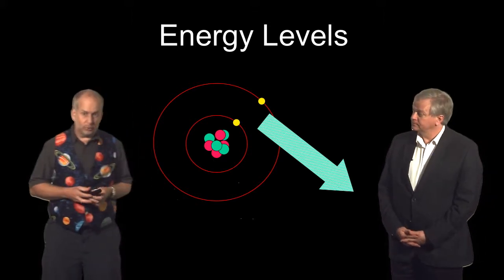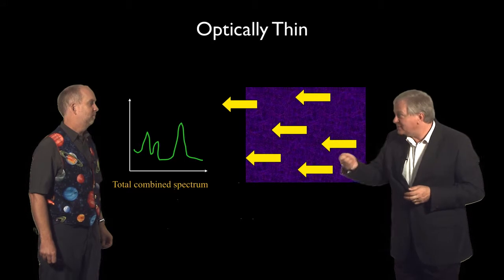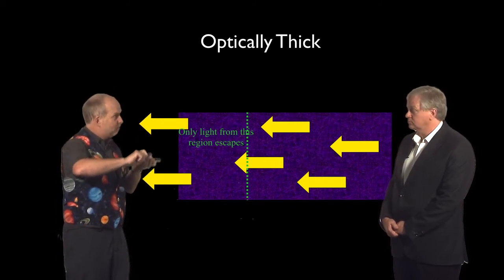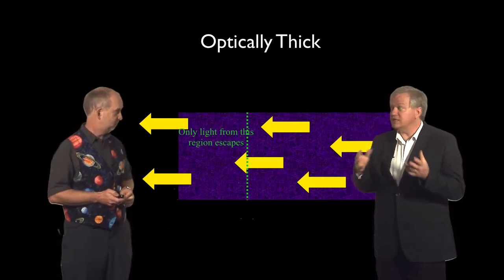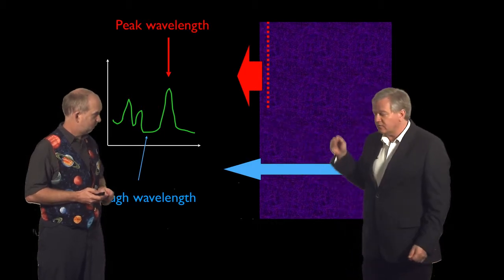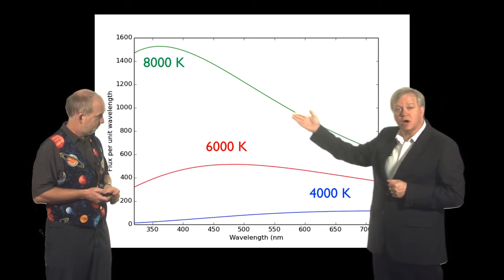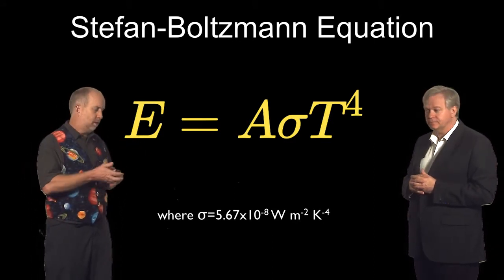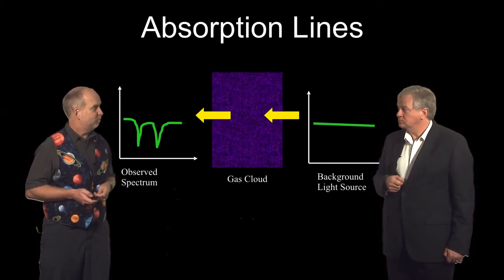A3 L3 V02 Spectra